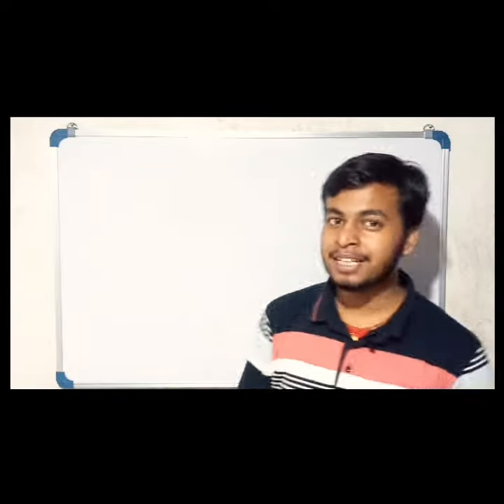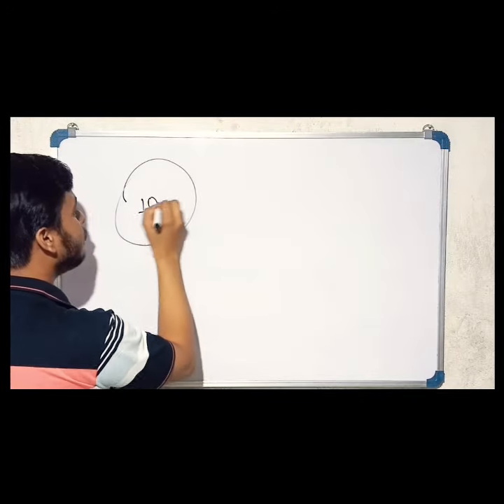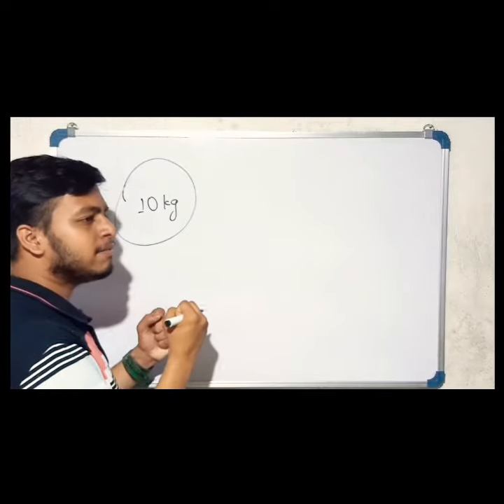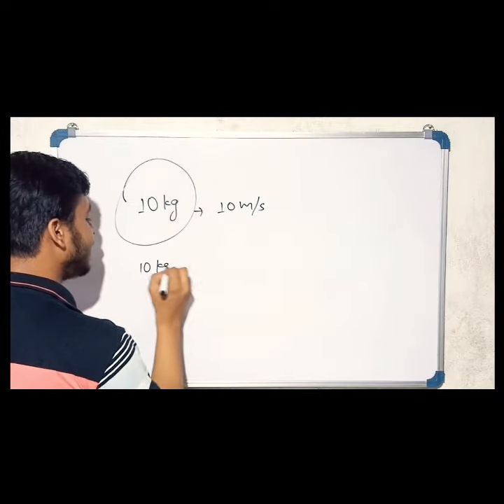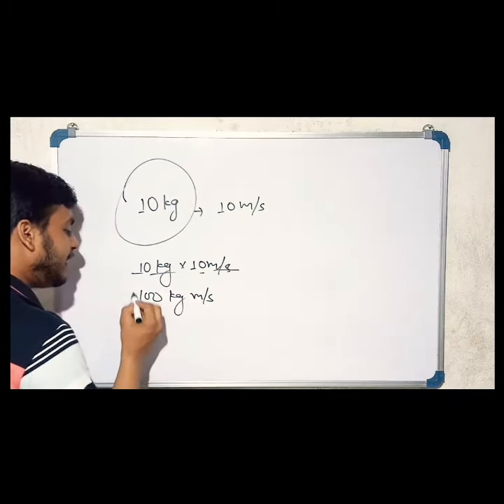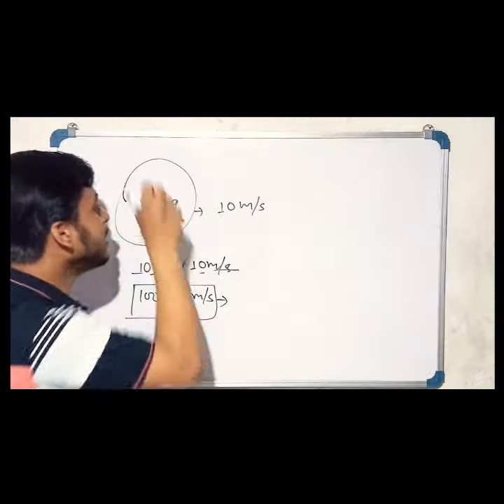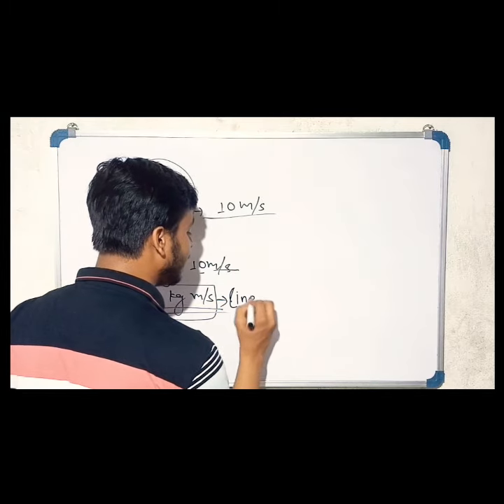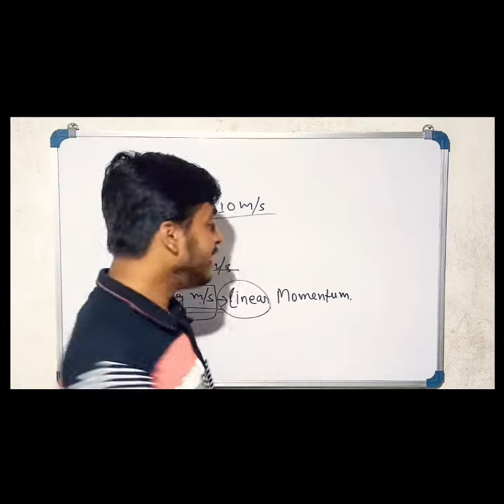🔥What is linear momentum|| class 9|| Vikram Kumar||RedoWrite. 🙏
Hello friends,

You are welcome on our channel.This channel has been made for education purpose. We upload videos daily related to education. In each and every video there is something which is out of the box. So if you watch our video then you will be able think to think out of the box.

"CHANNEL OWNER "
VIKRAM KUMAR